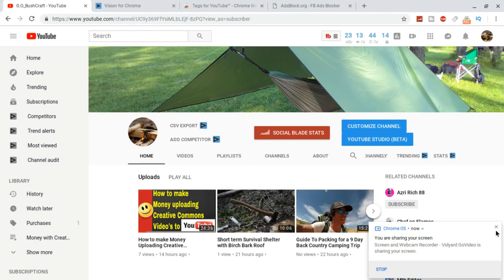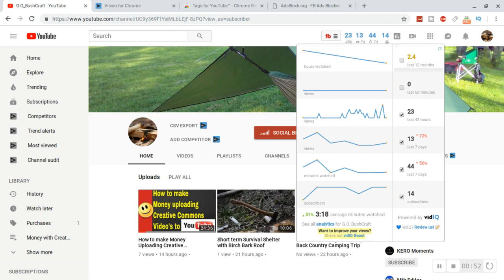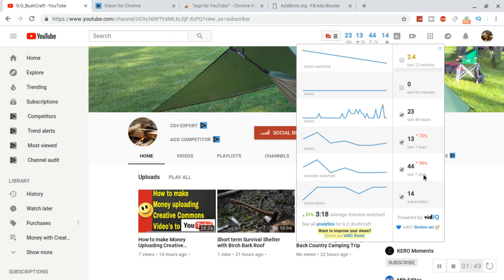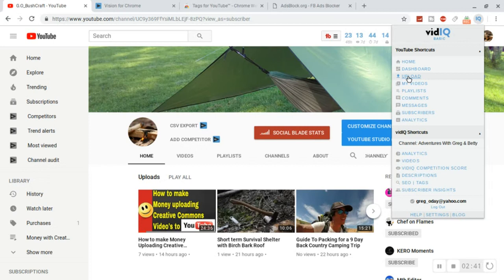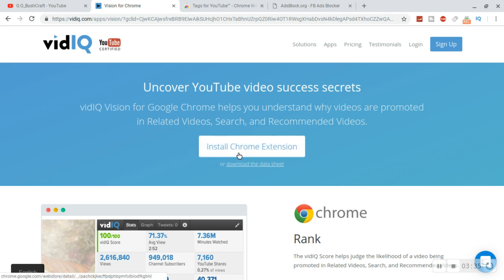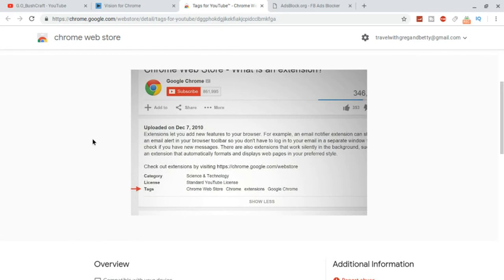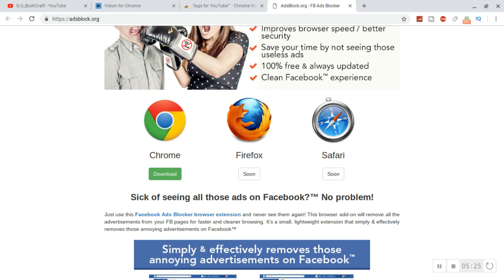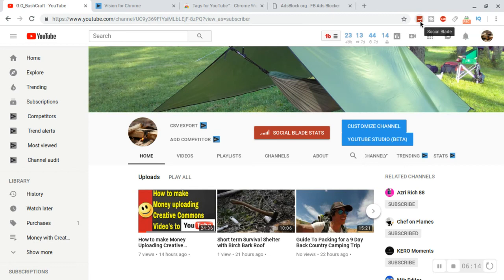Google Chrome Extensions For YouTube Creators.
This is a overview of the Google Chrome extensions I use to make my videos and keep tabs on Subscribers, View Count and more.